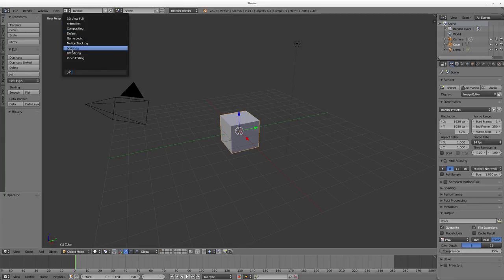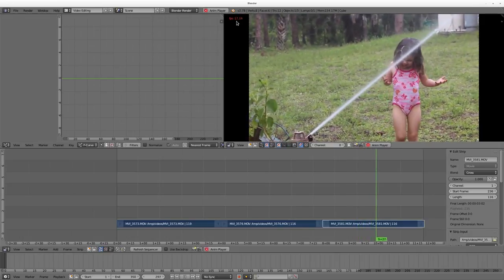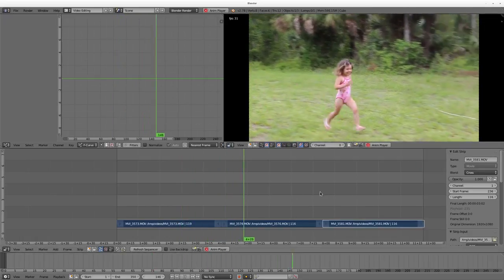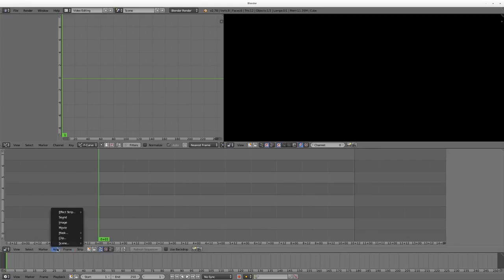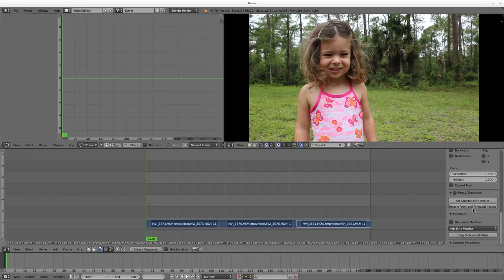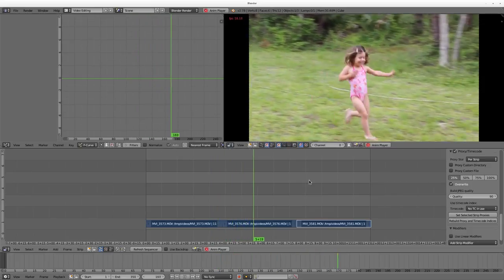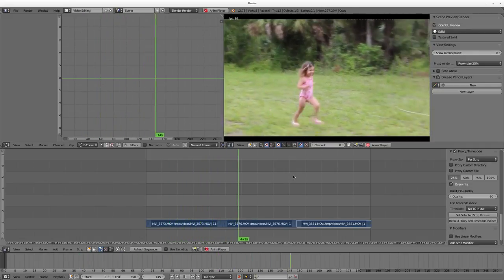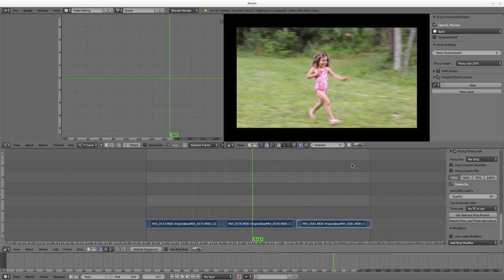Blender Video Editing #6 Proxy Files